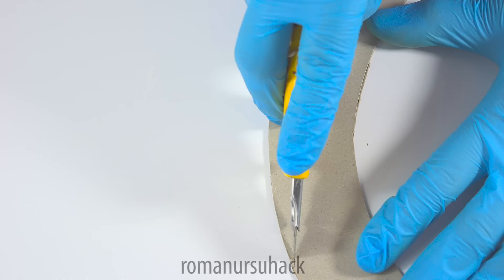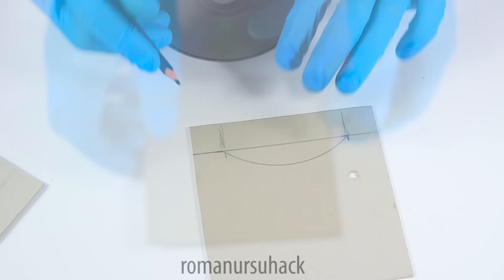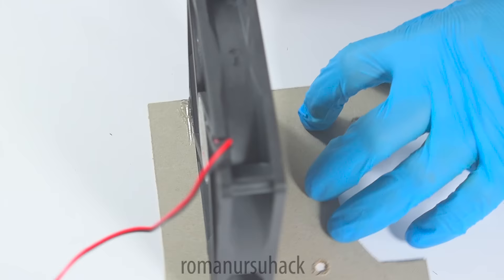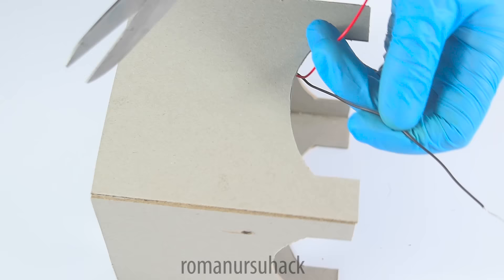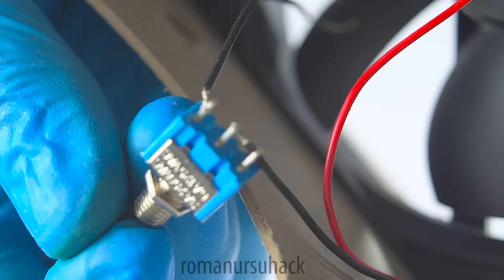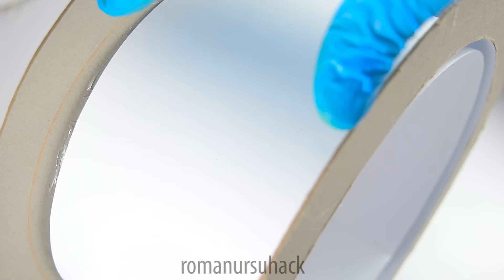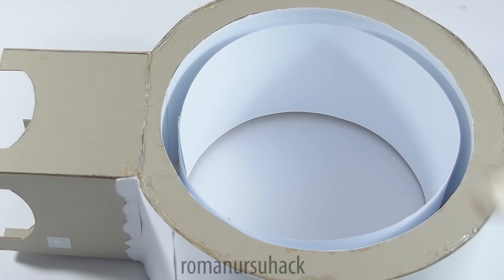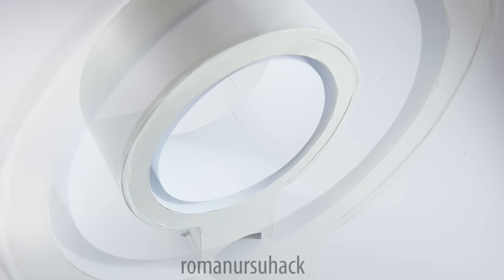How to make a DIY bladeless fan